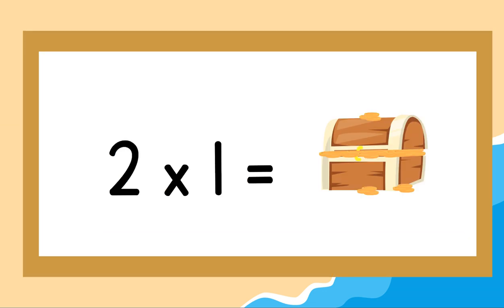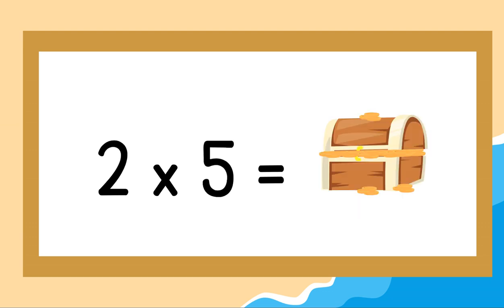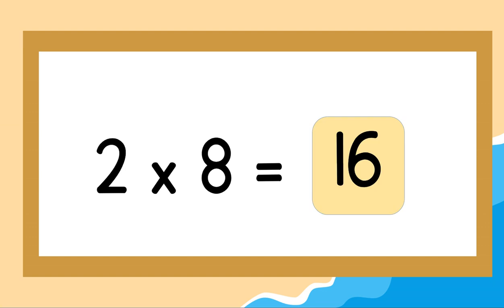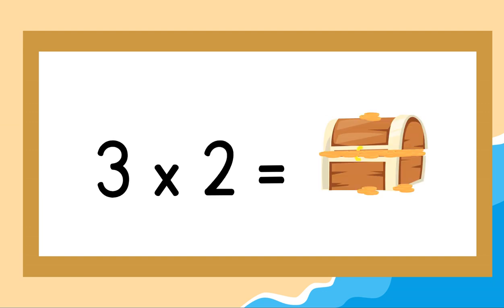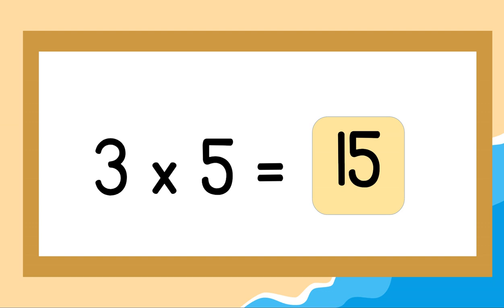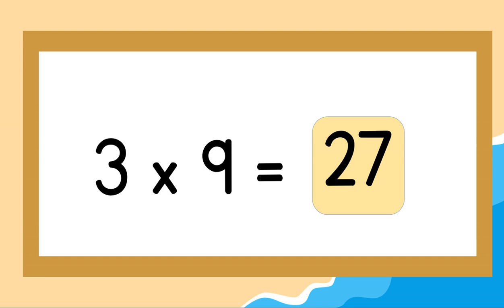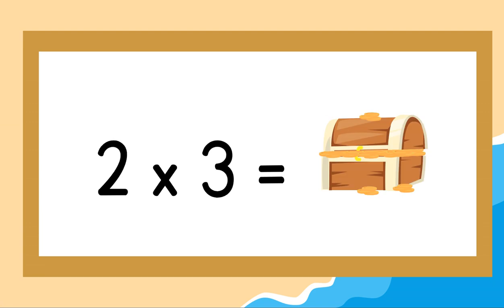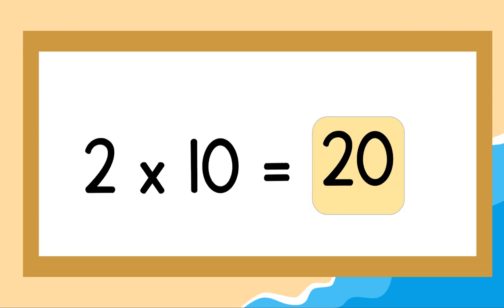Learn Multiplication Tables of 2 and 3 | Educational Learning Video for primary school children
Learn Multiplication Tables of 2 and 3 is a simple, engaging, and child-friendly math learning video designed specially for kids who are beginning to understand multiplication. In this educational video, children will learn the 2 times table and 3 times table with clear pronunciation, colorful visuals, and easy-to-follow repetition. This lesson is perfect for preschool, kindergarten, Class 1, Class 2, and Class 3 students who want to strengthen their basics in mathematics.

Multiplication tables form the foundation of fast calculation skills, problem solving, and overall math fluency. This video uses rhythmic patterns, simple repetition, and visual learning to help kids remember multiplication facts easily. Every multiplication line is displayed clearly on screen so that children can read, repeat, and memorize without struggle.

✨ What this video teaches:

• 2 times table (2 multiplication table)
• 3 times table (3 multiplication table)
• How to read multiplication tables
• How to memorize tables easily
• Repetition technique for strong memory
• Basic multiplication for primary kids
• Math learning through visuals
• Simple number patterns using 2 and 3

This video helps kids understand multiplication as repeated addition and builds confidence to move toward higher tables. With bright visuals and slow-paced explanation, this video ensures children of all levels can learn at their own comfort.

👶 Perfect for:

✔ Nursery & kindergarten kids
✔ Class 1, 2, and 3 children
✔ Beginners learning multiplication
✔ Kids preparing for school tests
✔ Homeschooling children
✔ Parents teaching kids at home
✔ Teachers using videos in classrooms
✔ Children learning English and math together

🌈 Skills your child will gain:

🔹 Strong memorization of tables
🔹 Faster mental math
🔹 Improved problem-solving skills
🔹 Understanding multiplication concepts
🔹 Number pattern recognition
🔹 Better performance in school math
🔹 Strong foundation for higher classes

🎯 Why this video is useful:

• Repetition helps kids memorize quickly
• Tables are shown slowly and clearly
• Each multiplication line is spoken out loud
• Helps kids learn through visual and audio support
• Builds early math confidence
• Makes tables easier for struggling learners
• Encourages kids to practice along with the video

Multiplication tables are important for daily studies in:
• Addition and subtraction word problems
• Long multiplication
• Division
• Fractions and decimals
• Higher grade math topics
• Competitive exams and mental math

📚 Supports school curriculum:

This video aligns with math topics taught in:
• NCERT syllabus
• CBSE schools
• ICSE schools
• State Boards
• International schools (IGCSE, IB, Cambridge)

Your child can watch this video regularly to master:
✔ 2 times table up to 2 × 10 or 2 × 12
✔ 3 times table up to 3 × 10 or 3 × 12
✔ Repeating tables fluently
✔ Spelling and reading multiplication sentences
✔ Quick recall of math facts

• Learn Tables of 4, 5, 6, 7, 8, 9, 10
• Horizontal addition and subtraction
• Lattice multiplication
• Number counting 1–50 and 1–100
• Shapes and patterns
• Math symbols and meaning
• Place value and number names

Along with math, we also offer fun learning videos on:
• Animals, fruits, vegetables, insects, vehicles
• Days, months, colors, shapes
• Body parts and general knowledge

We create simple, effective, and enjoyable learning videos to help children study at home or in school. Our aim is to make learning easy, colorful, and exciting for young learners.